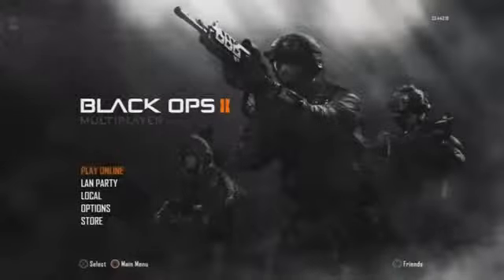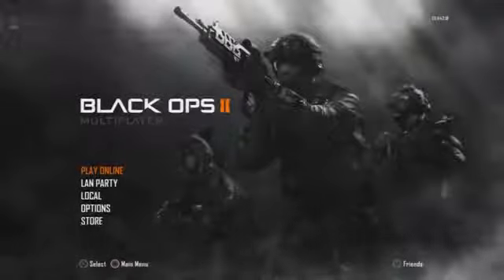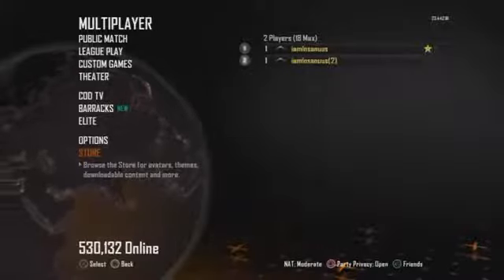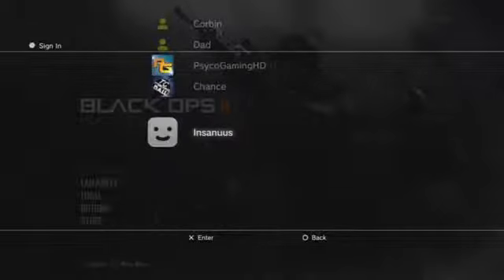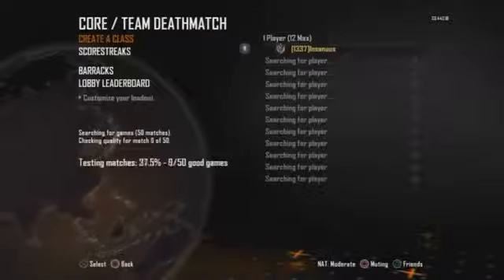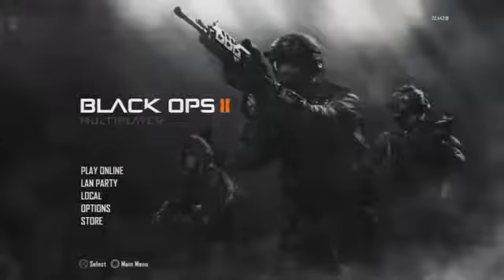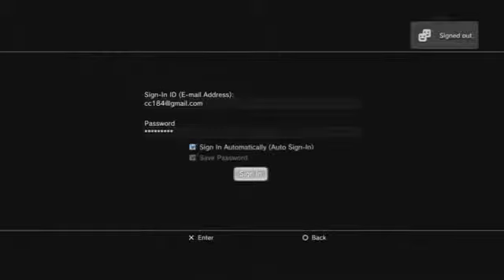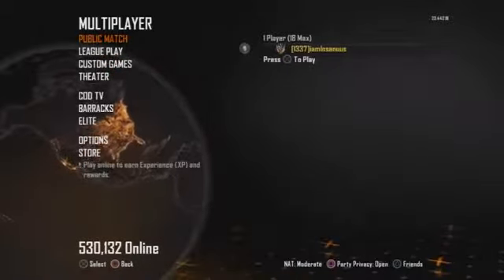Black Ops 2 Prestige Glitch Online! - Instant Master Prestige Glitch Tutorial (PS3/Xbox) After Patch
Black Ops 2 10th Prestige Tutorial - NEW! After Patch BO2 "Master Prestige Glitch" Tutorial

"black ops 2 12th prestige glitch" "black ops 2 10th prestige glitch" "black ops 2 prestige hack tutorial" "black ops 2 10th prestige ps3" "black ops 2 prestige glitch after patch" "black ops 2 glitches"